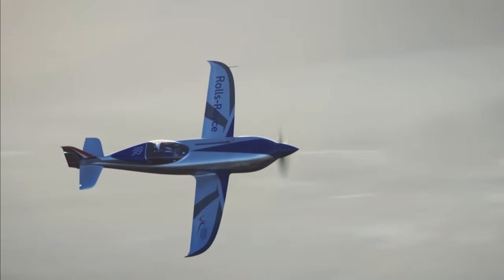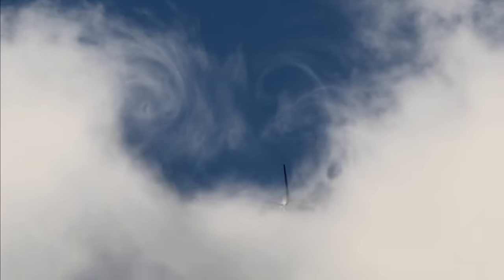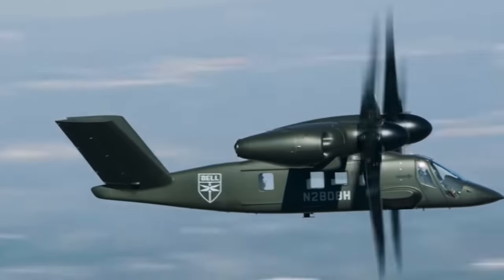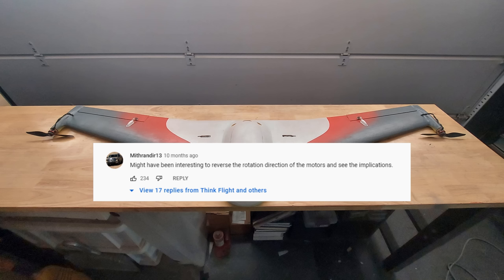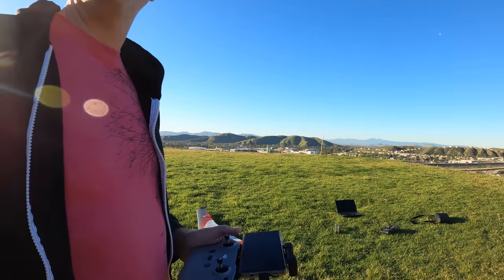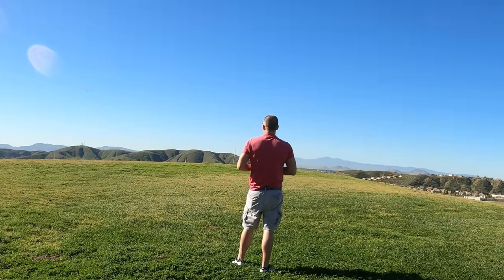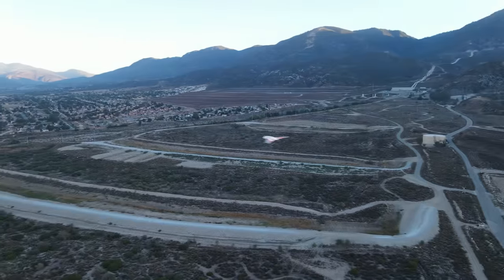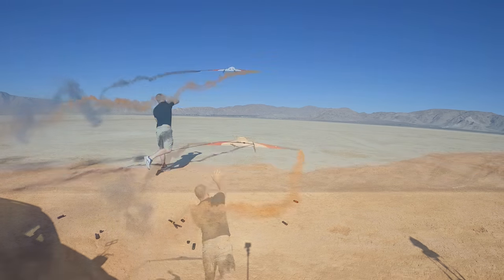Can Wingtip Motors Improve Aircraft Efficiency? (Part 2)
This is Part 2 of my tests focusing on the difference in efficiency between wingtip motors and motors placed mid wing.   We also have a little fun with smoke grenades, though test flights don't always go as planned.

A Discord server ) has been graciously organized for this channel and Henic.

This article is the one I found most helpful for elucidating the practical applications of wingtip motors